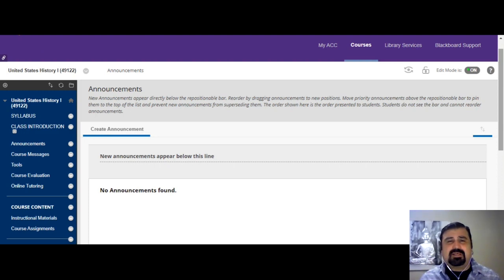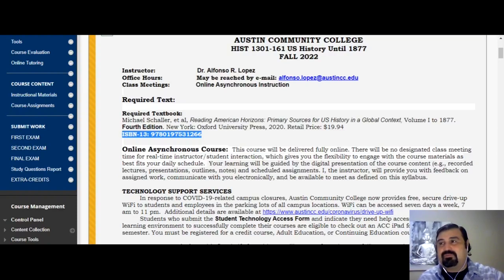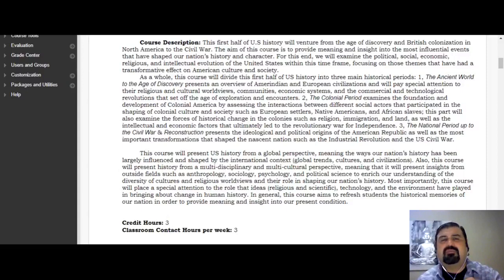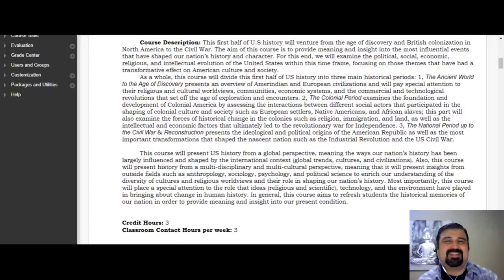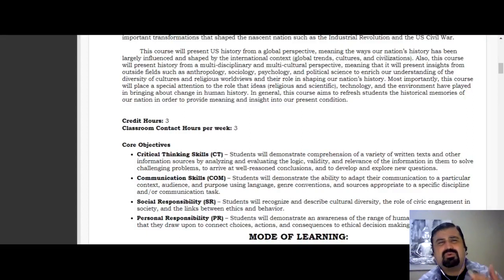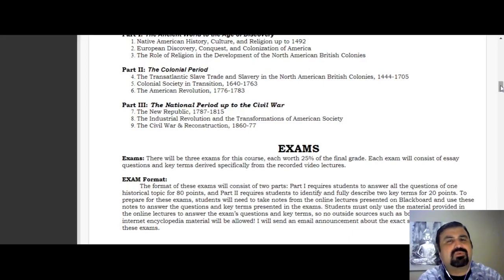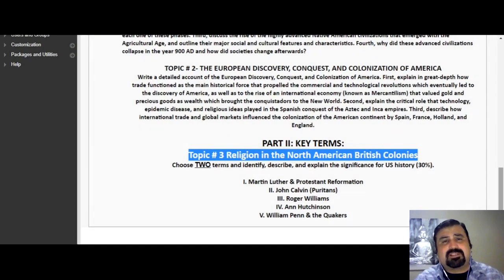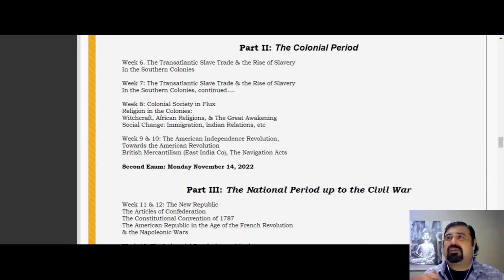CLASS INTRODUCTION Hist 1301 161 Fall 2022